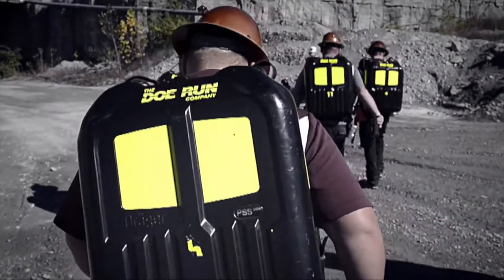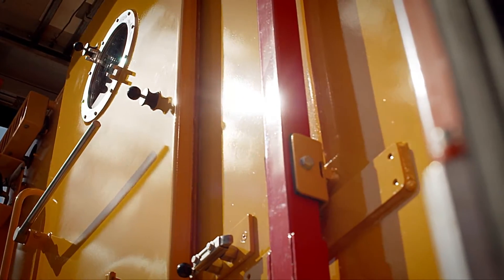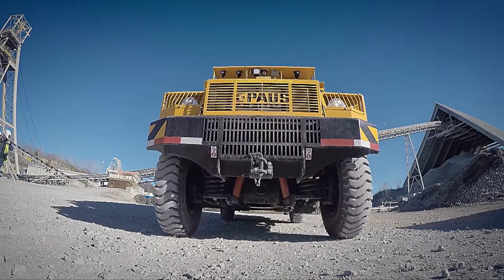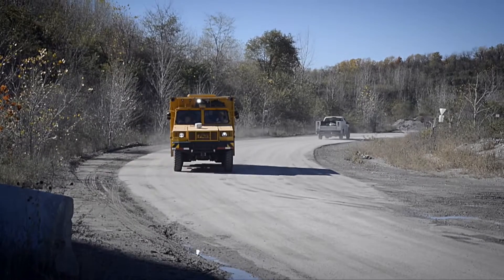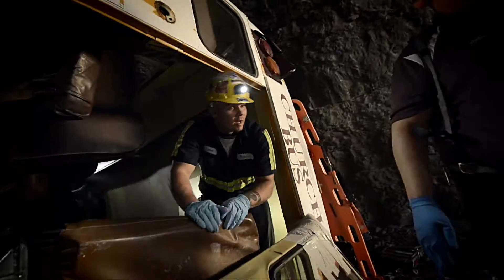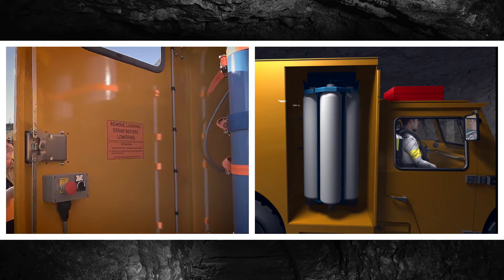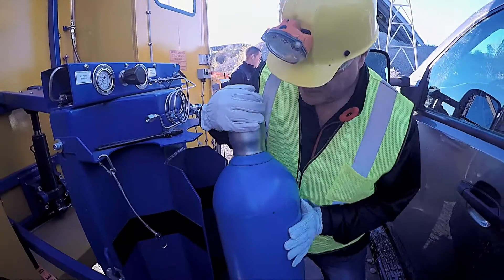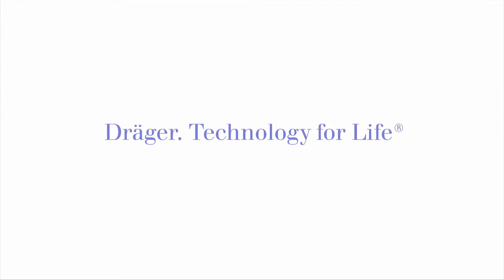Dräger MRV 9000: Mine Rescue Vehicle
Dräger MRV 9000: Mine Rescue Vehicle was designed and engineered to meet the needs of the global mine safety industry. In case of a mine rescue emergency, the MRV 9000 is an extremely rugged four-wheel drive vehicle designed to transport your mine rescue team in a sealed positive pressure environment –through contaminated air, rough conditions and over long distances.